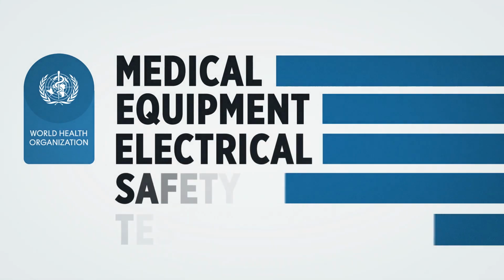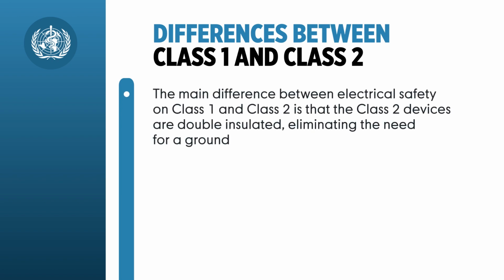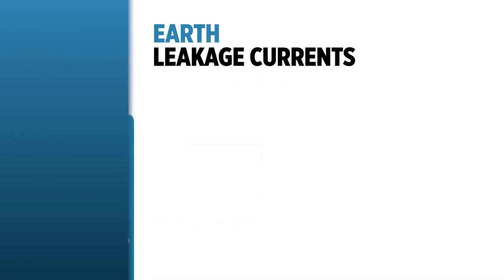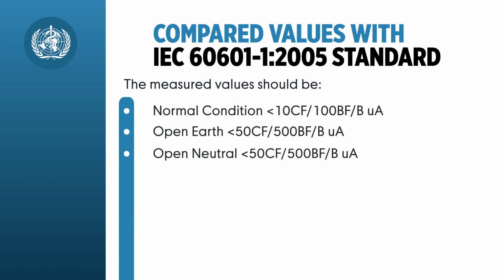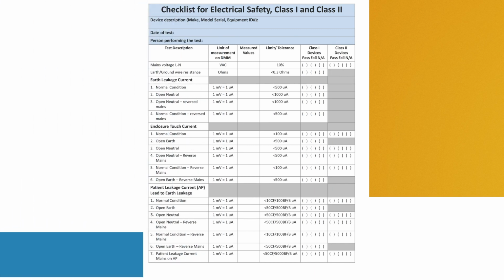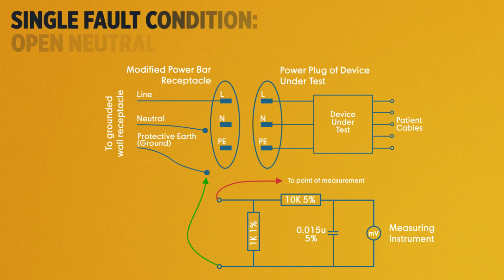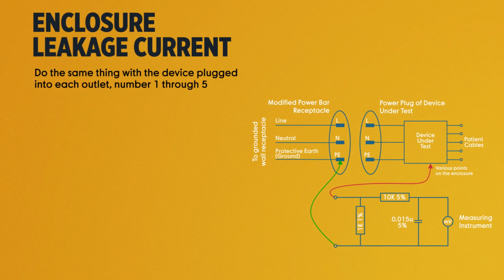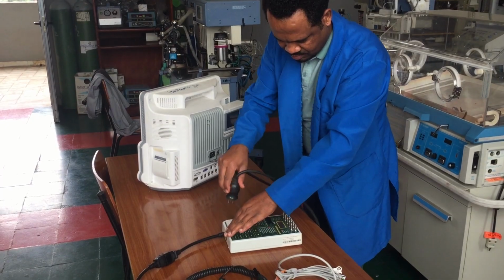OMS Testeo de seguridad eléctrica